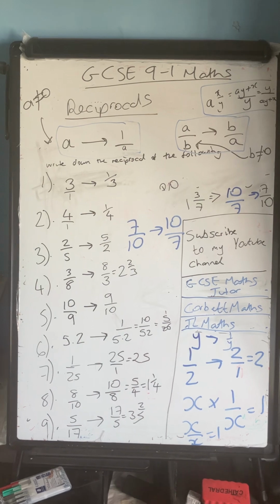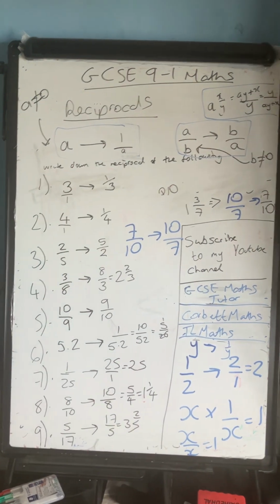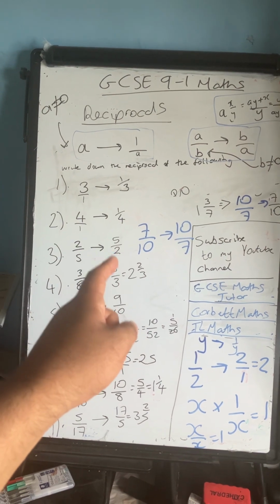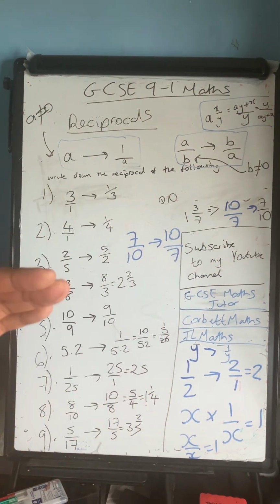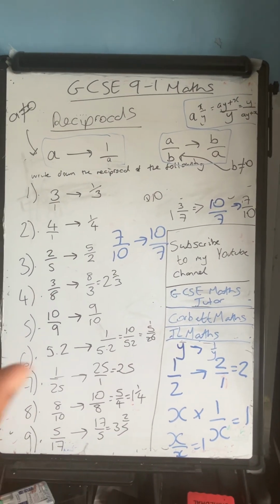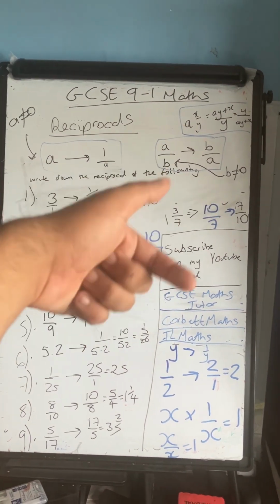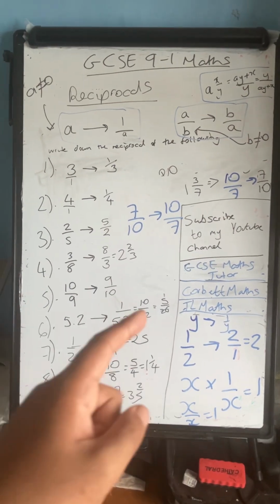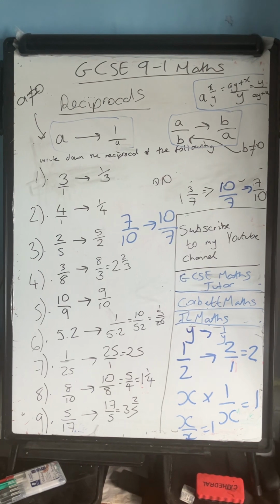GCSE 9-1 Maths Reciprocals |KS3 Maths | GCSE Further Maths | Numbers | Fractions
Question walkthrough on reciprocals.

Best wishes

AMT 2022